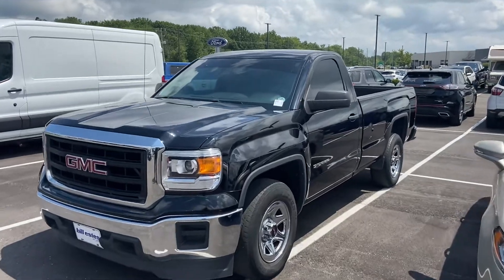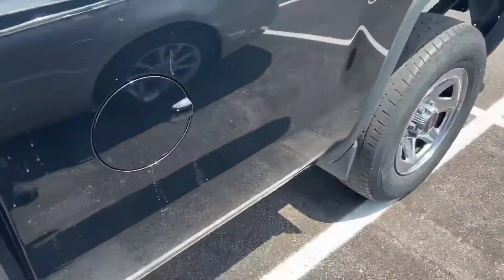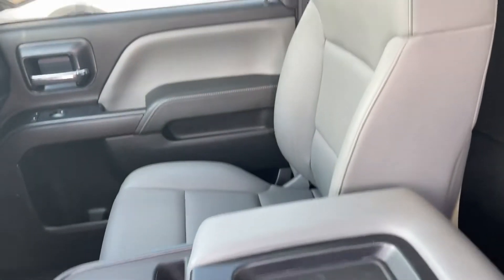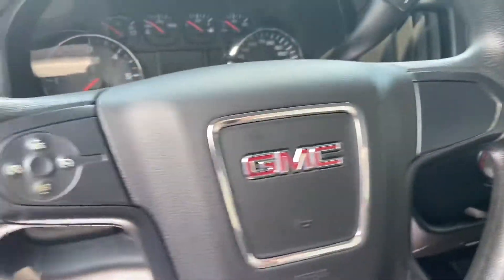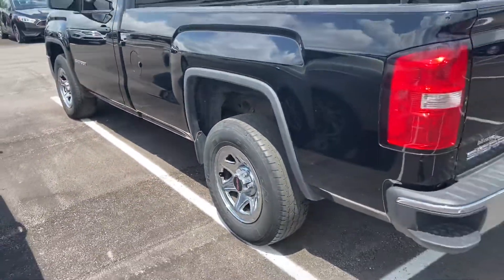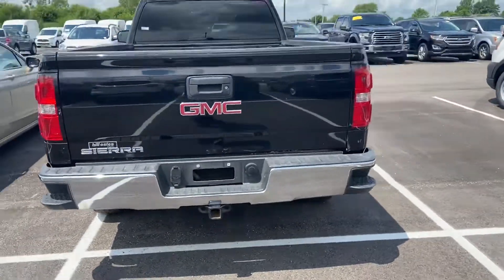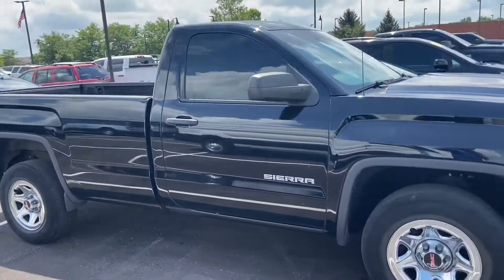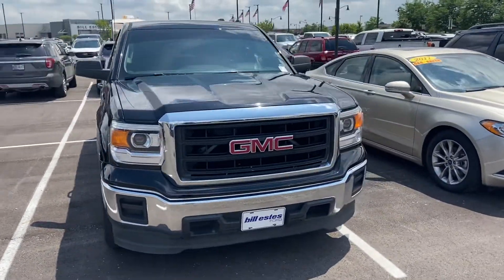2014 GMC Sierra Bill Estes Ford